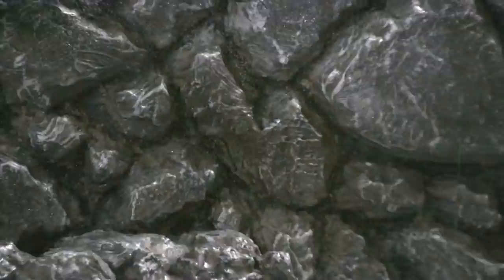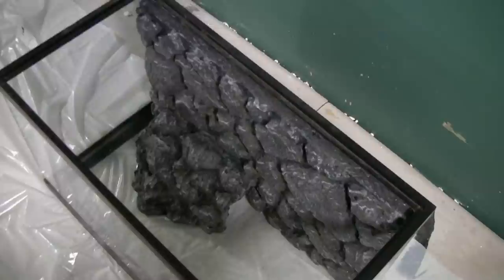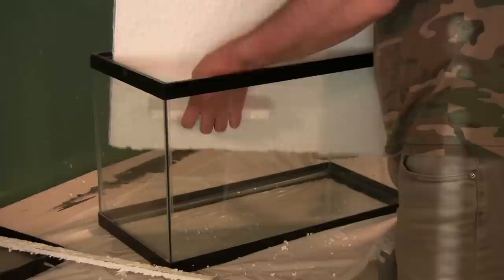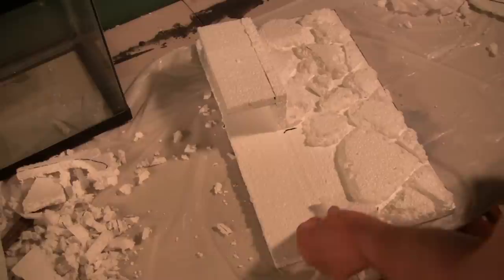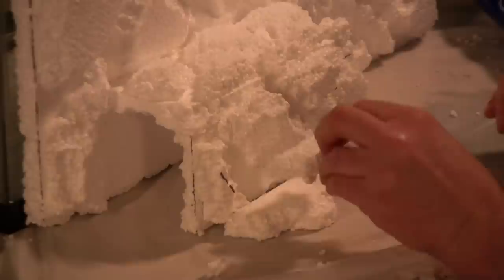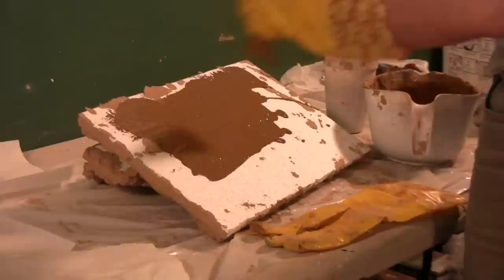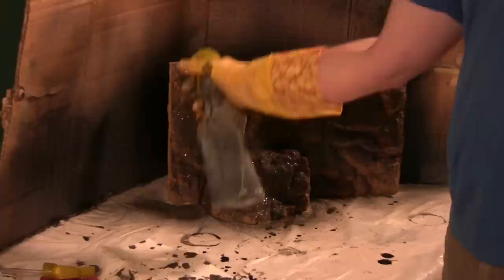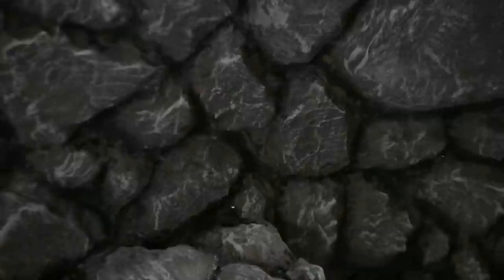Rock Wall background tutorial for reptile cage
Learn how to create a Rock Wall background for a reptile cage.